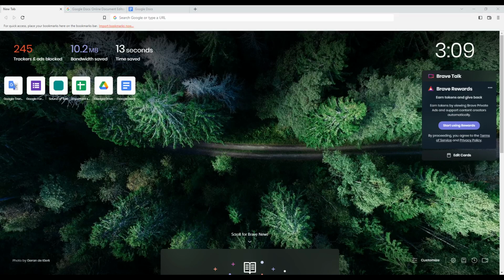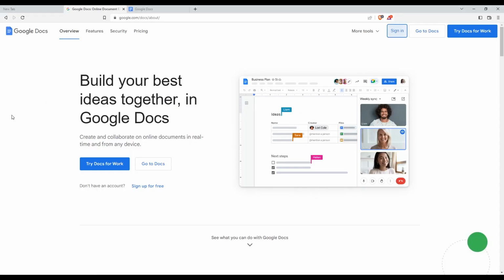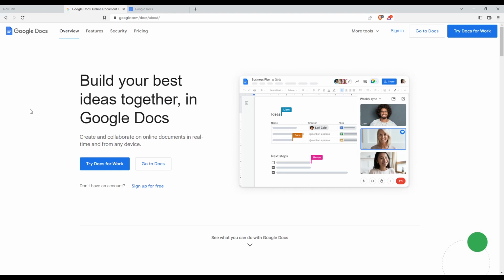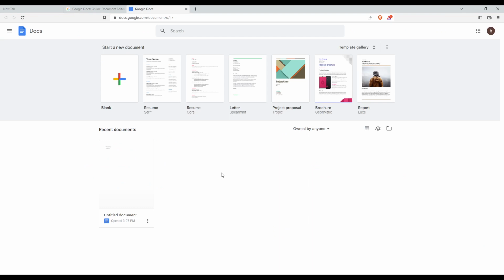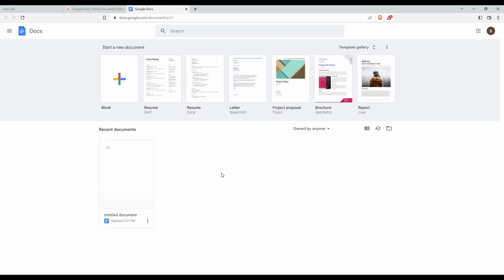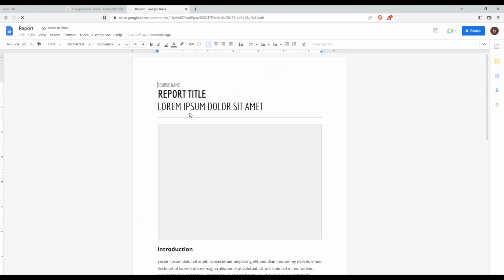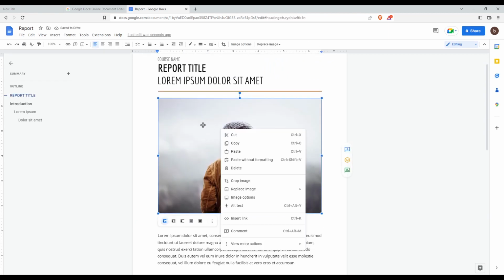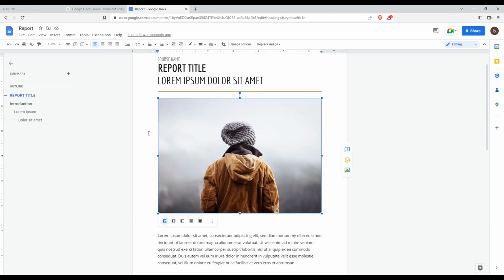How To Write Over An Image Google Docs Tutorial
Today we talk about how to put text over an image in google docs,google docs how to write on an image,how to write on top of an image in google docs,google docs